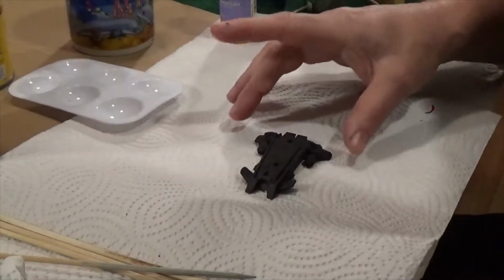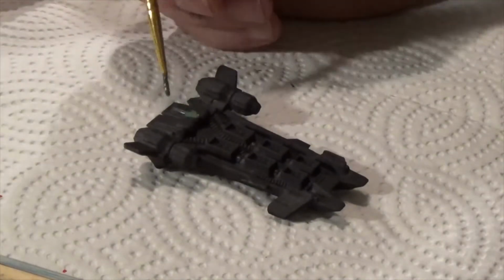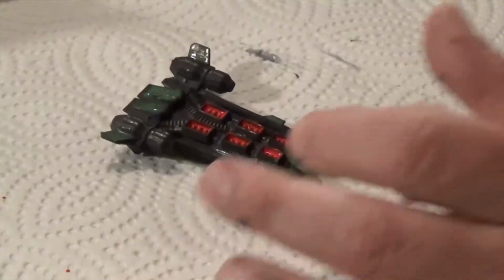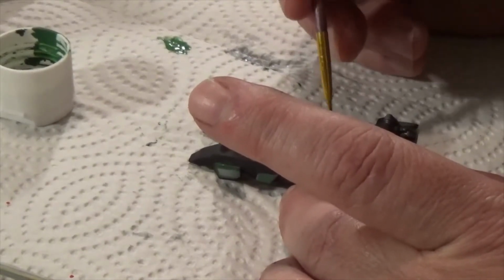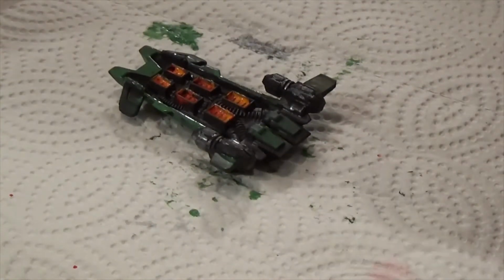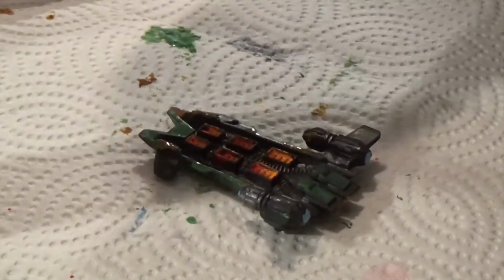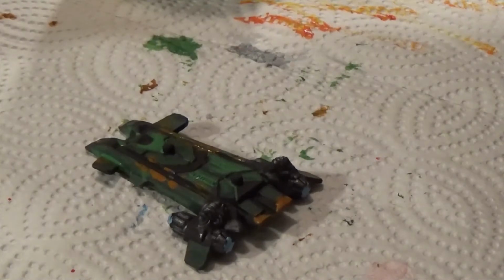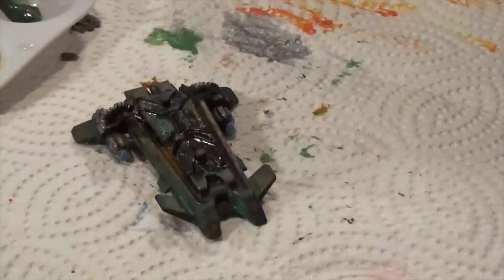Final Faction Hover Board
Final Faction is an adventure toy series created by Dollar Tree. In this video, I customize a hover board accessory. I love the detail they put into this small, simple piece of plastic. This model is painted in real time.